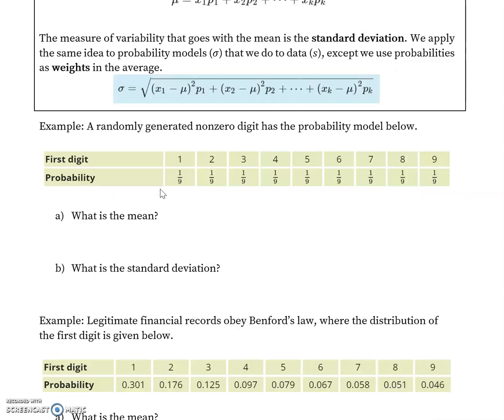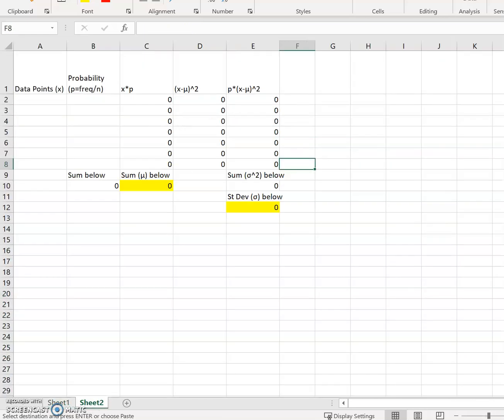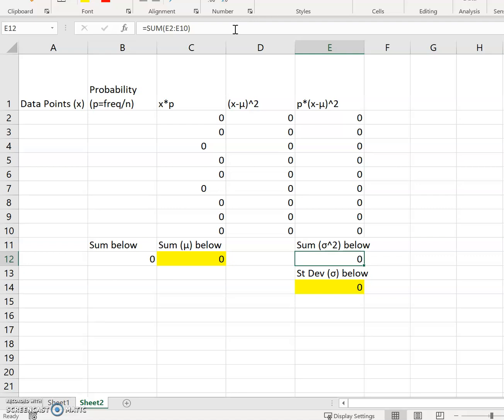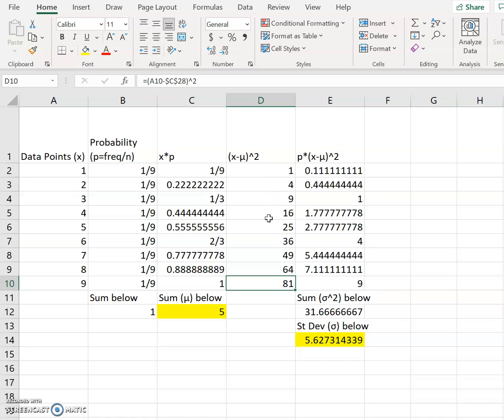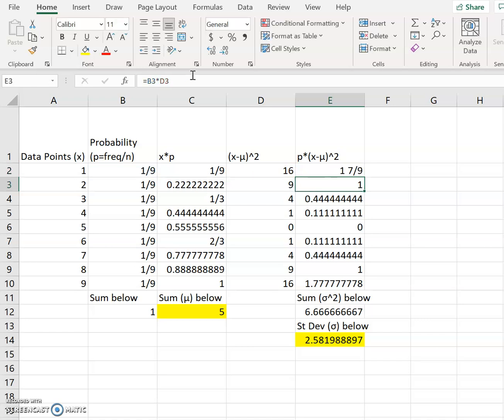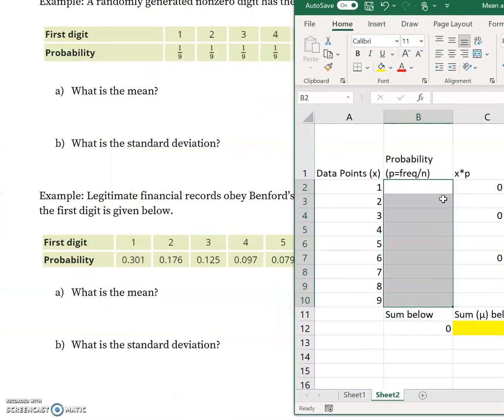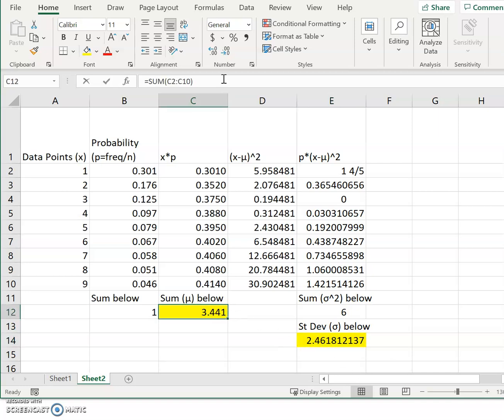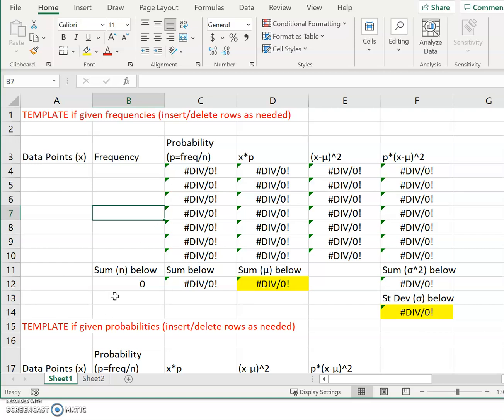Mean and St Dev Using the Excel Template